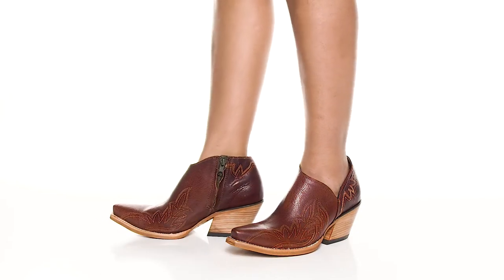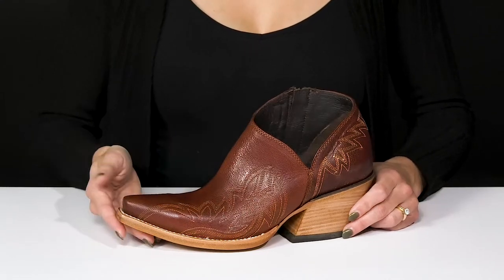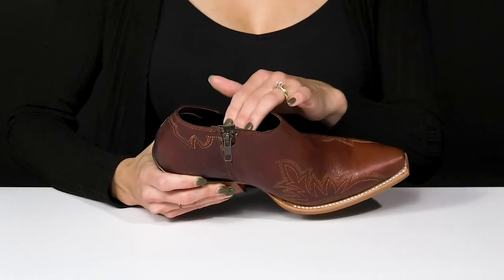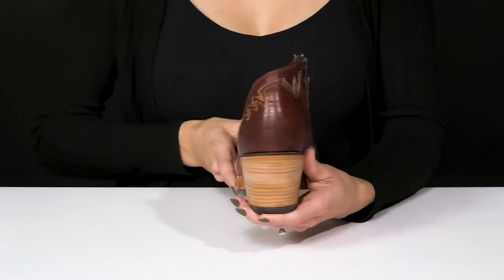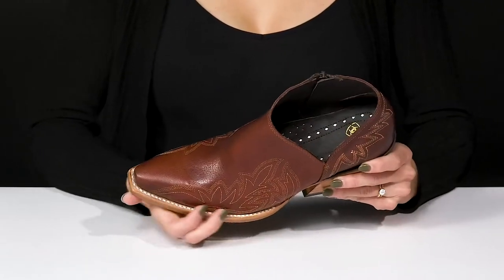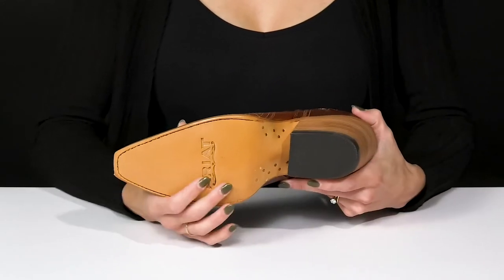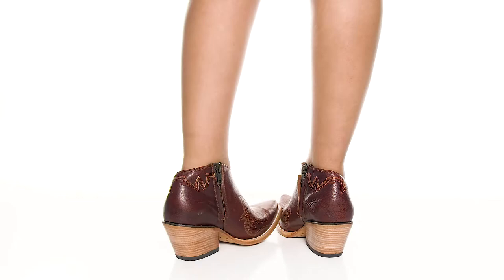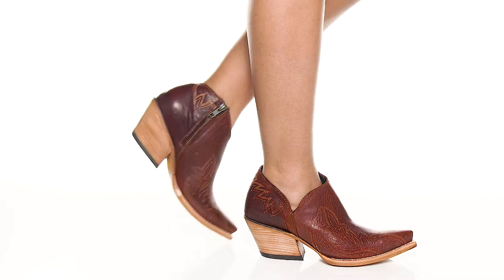Ariat Jolene Western Boot SKU: 9709136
Make a statement in the Ariat® Jolene Western Boot.
ATS® technology provides ergonomic support on uneven terrain.
Four-row stitch pattern.
Stacked block heel.
Leather upper.
Leather lining and insole.
Man-made outsole.
Imported.